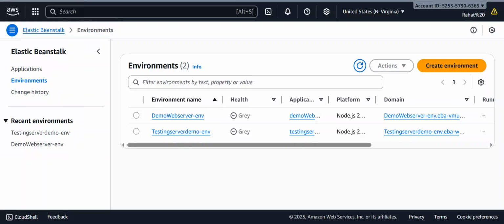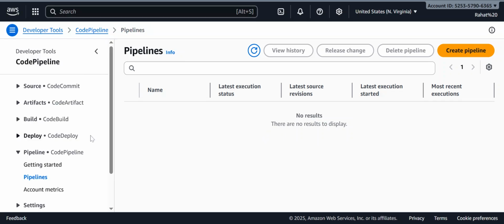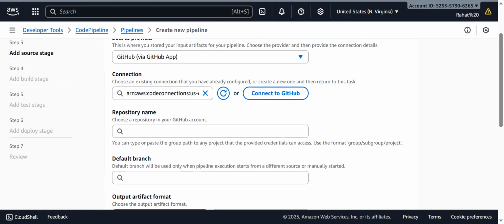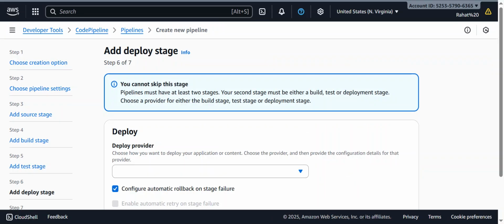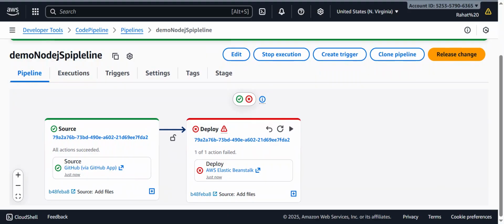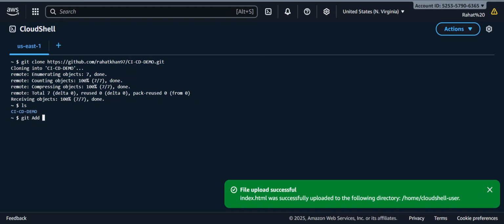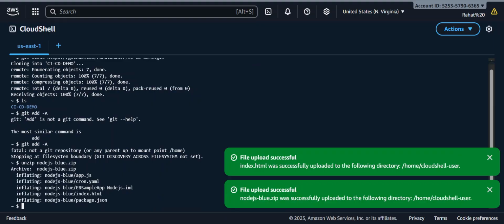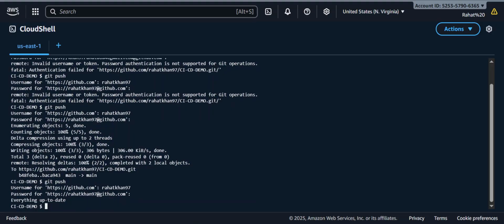Demo of Webserver using Codepipeline in Nodejs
In this video, we’ll cover the fundamentals of AWS and why developers use it.
This is part of my submission for the AWS certified Developer Certification project

What You'll Learn:
Understanding of CI/CD in Aws
Code pipeline
Cloudshell
Elastic Beanstalk